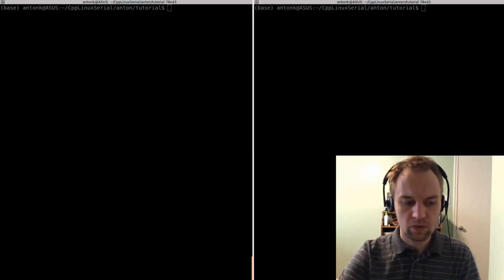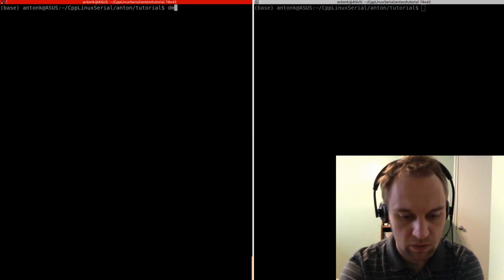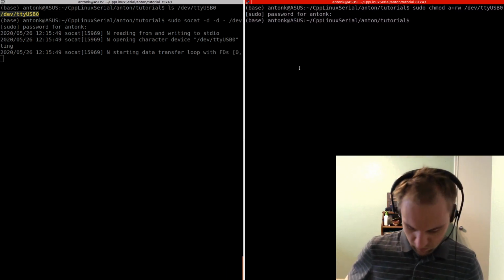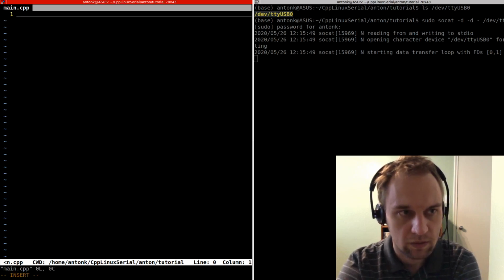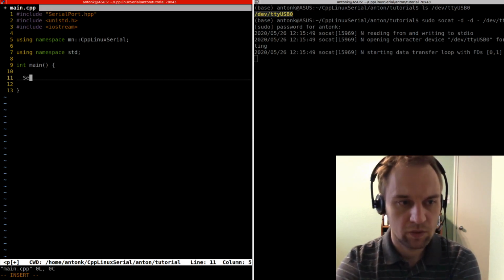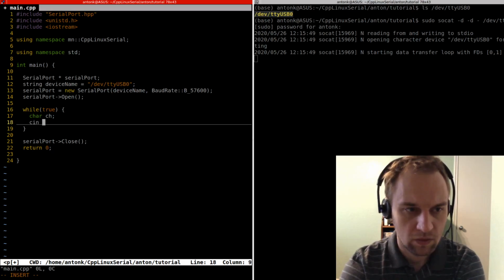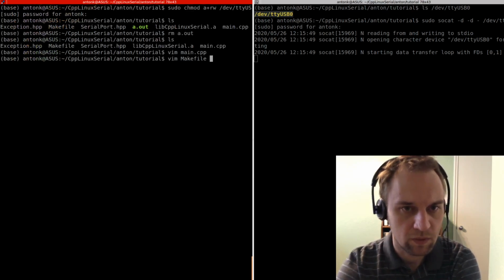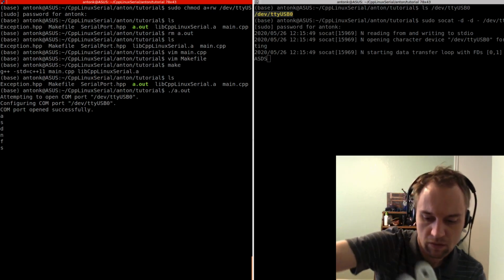Tutorial: Connecting to Robot via Serial Port on Linux